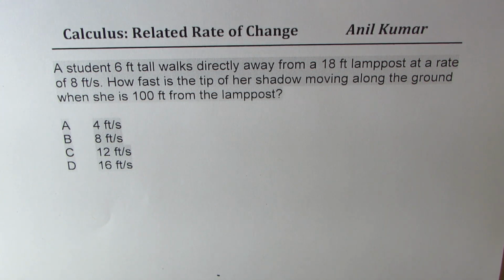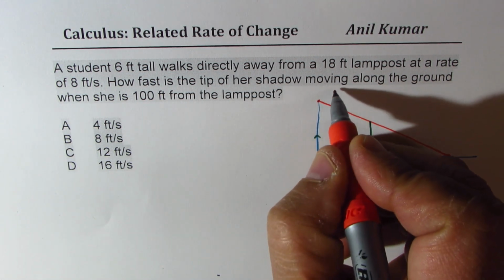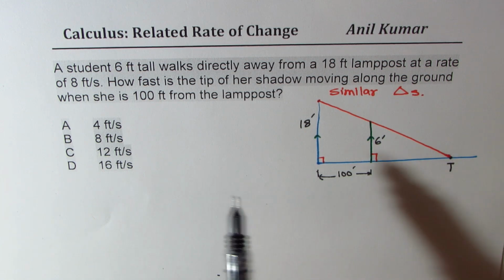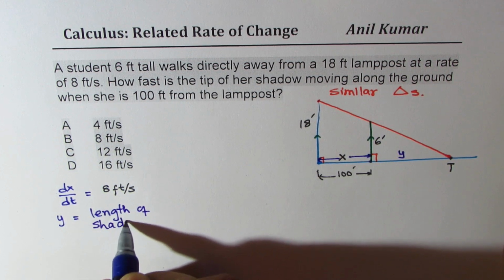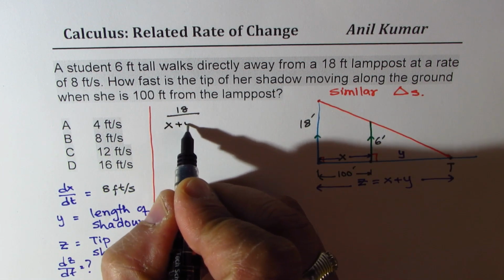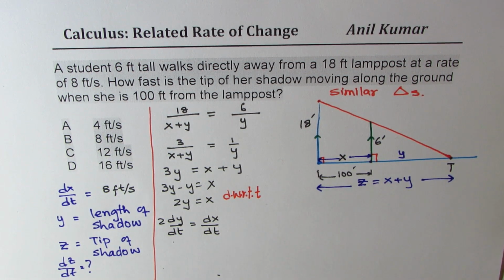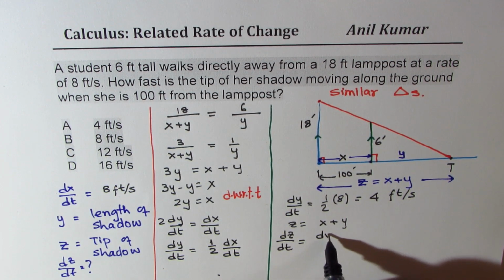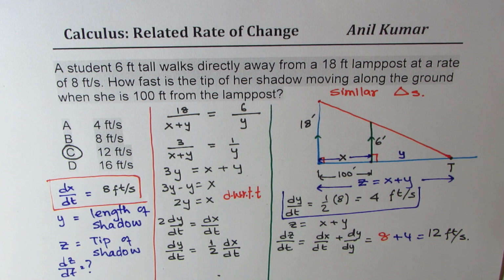Calculus Related Rate of Change of Tip of Shadow AP IB IIT